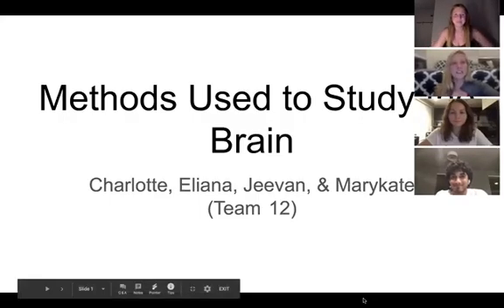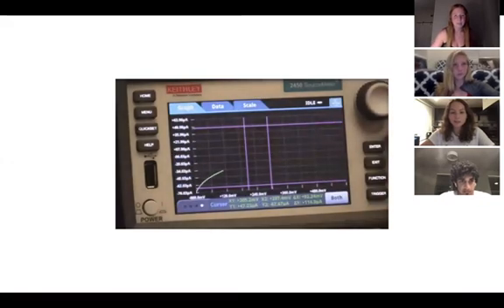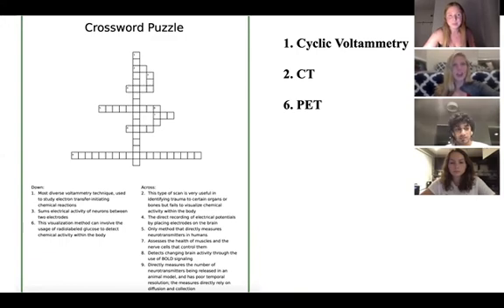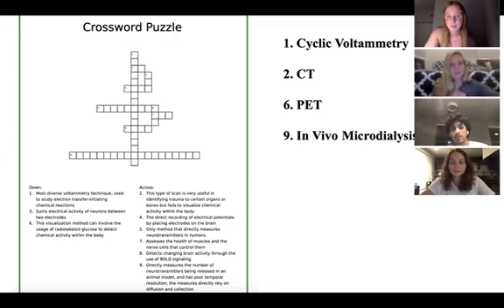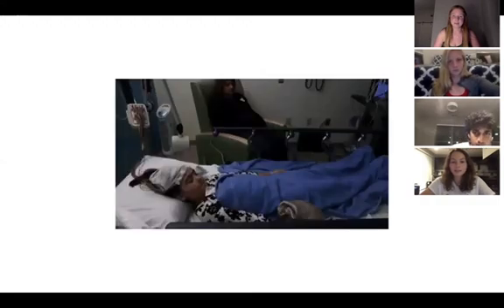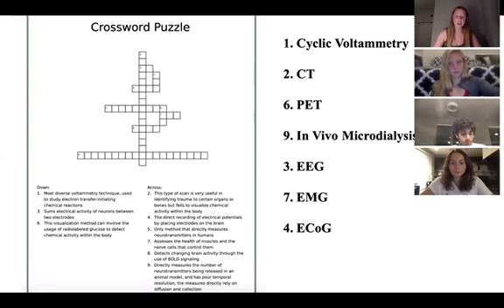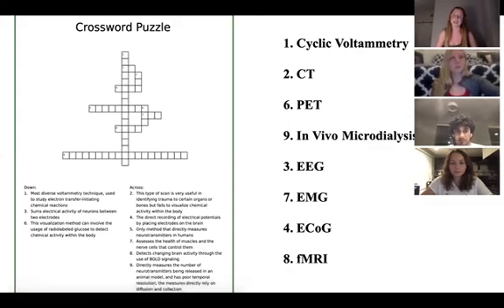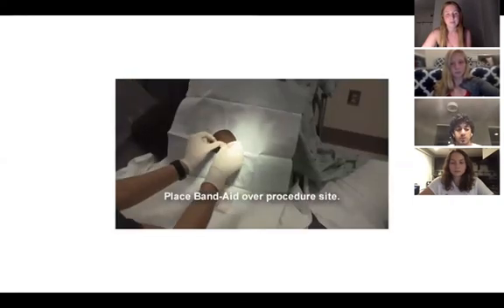Team 12, Bio Bases of Behavior 106 (Group Project 1: Video Presentation)